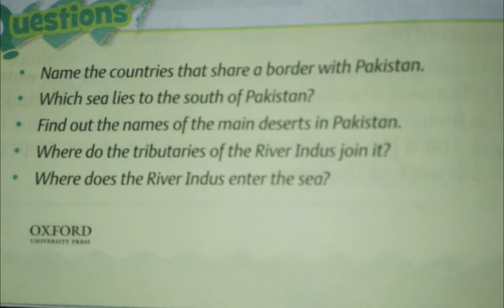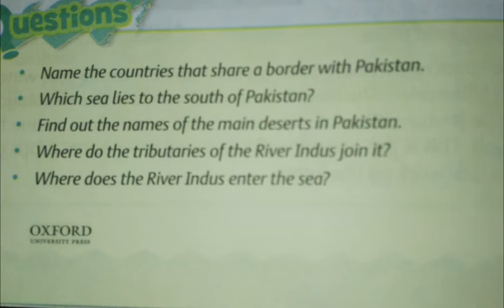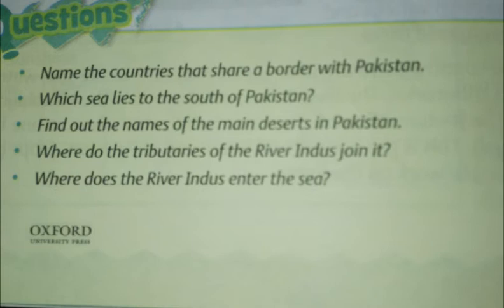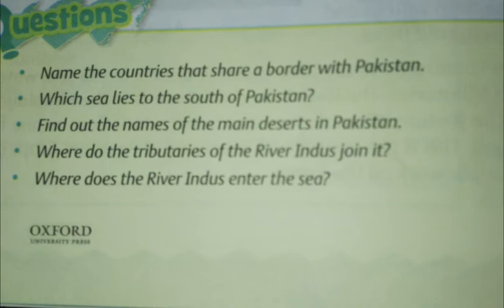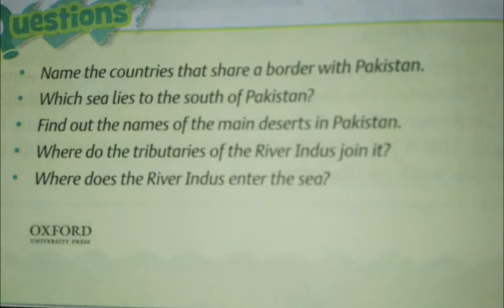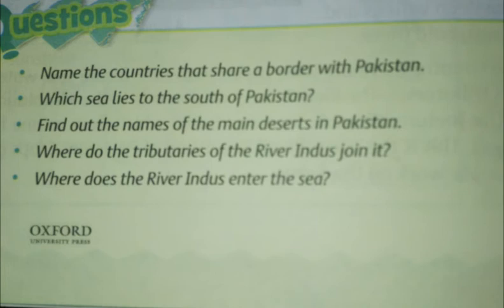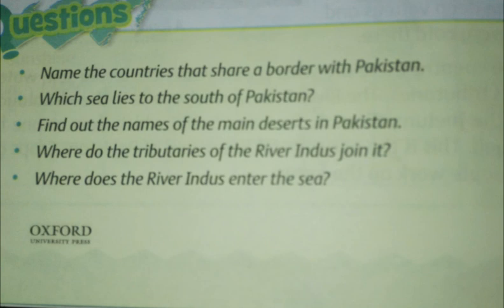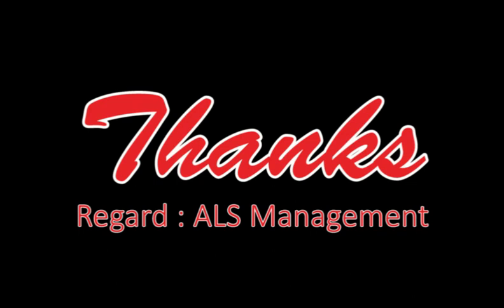Grade 4 S St Lecture 7